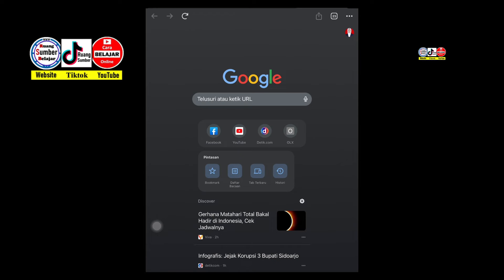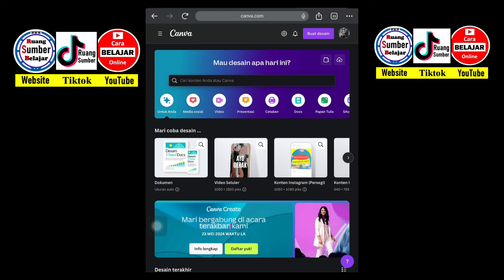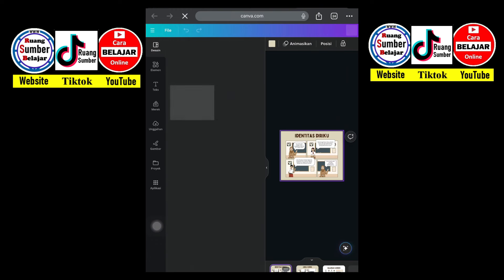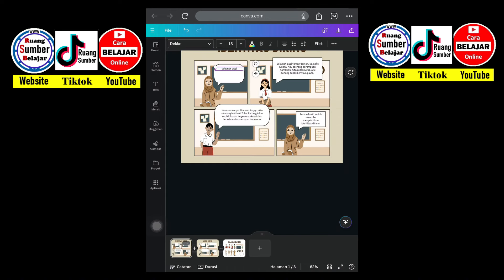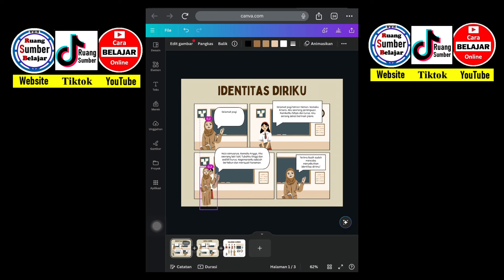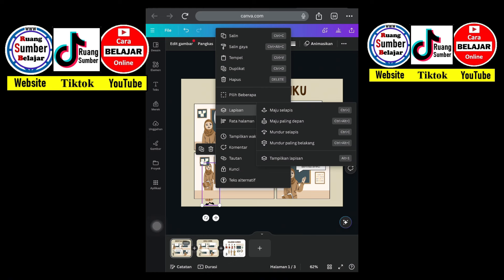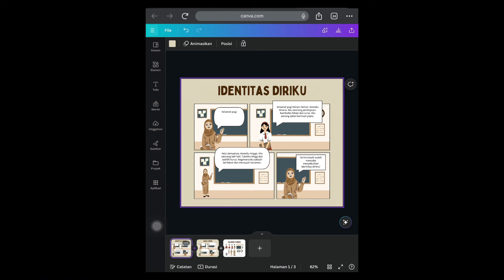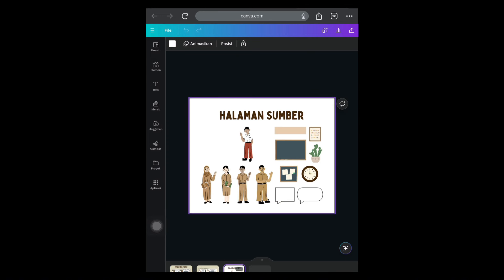Tutorial Pembuatan e-Komik dengan Aplikasi Canva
Tutorial Pembuatan e-Komik dengan Aplikasi Canva atau diterjemahkan dalam Bahasa Inggris sebagai Tutorial for Making e-Comic with the Canva Application merupakan video Panduan Tutorial tentang Cara Membuat e-Komik dengan Aplikasi Canva Cara Belajar Online mp4 ( Tutorial Pembuatan e-Komik dengan Aplikasi Canva.mp4 ) yang dipersembahkan untuk umum oleh Channel Cara Belajar Online atau CBO Channel. Anda juga dapat menambah wawasan literasi anda dengan membuka artikel tentang Lembaran Terakhir di URL di website kami Ruang Sumber Belajar..
Selain Video Panduan Tutorial Pembuatan e-Komik dengan Aplikasi Canva carabelajaronline, ini, anda dapat membuka playlist kami pada CBO Channel ini. Anda dapat pula melihat video kami lainnya di platform TikTok “Ruang Sumber” dengan URL
Kami selalu berharap dukungan anda atas video-video di channel ini dengan meng-Subscribe, Like, Comment positif dan Share karena dukungan anda sangat bermanfaat untuk memotivasi kami dalam pengembangan Channel Cara Belajar Online ini..